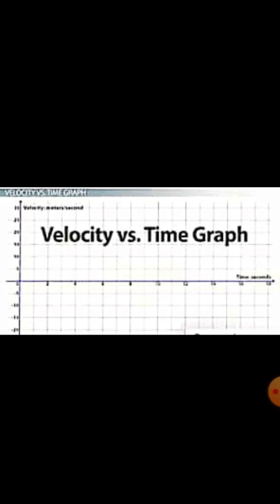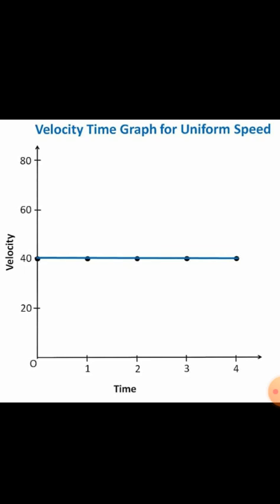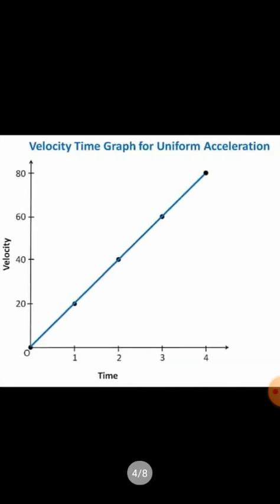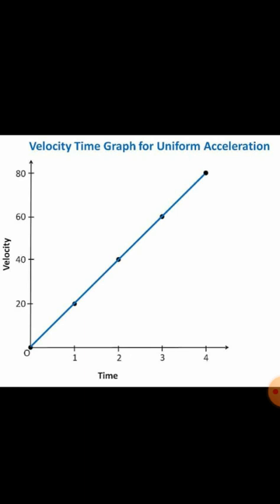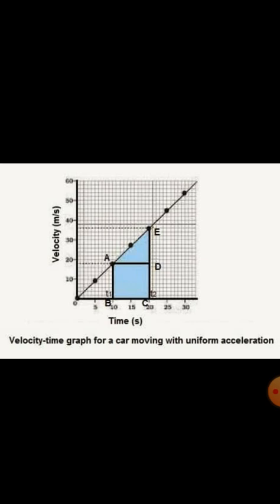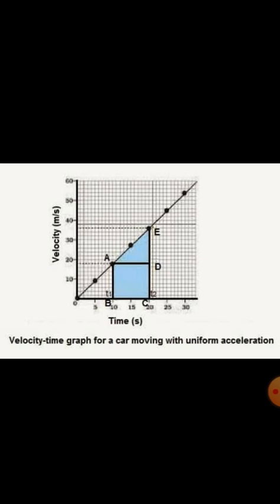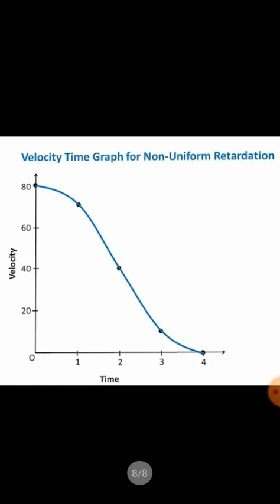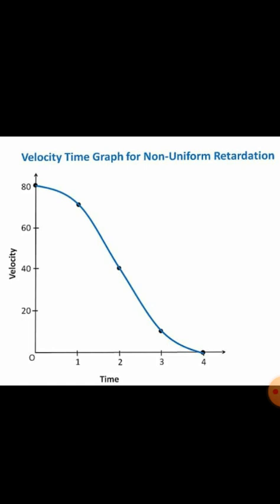Motion Module 5